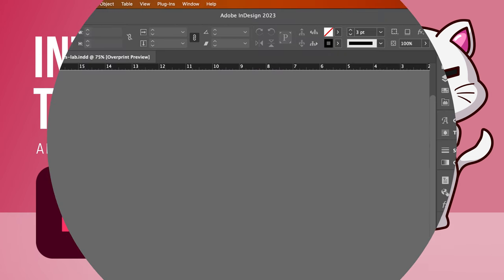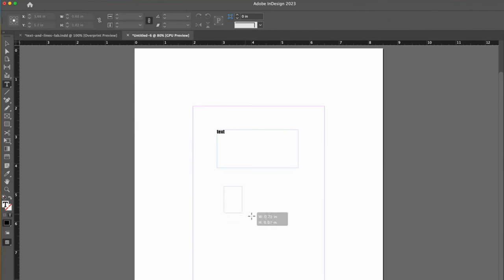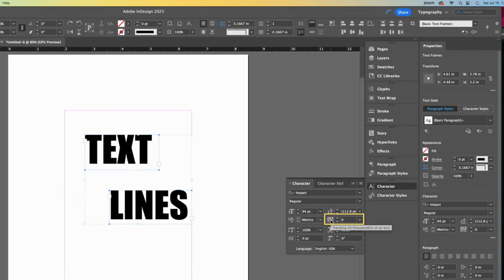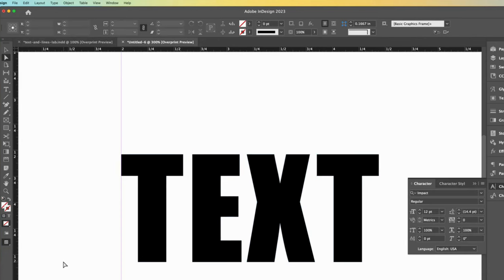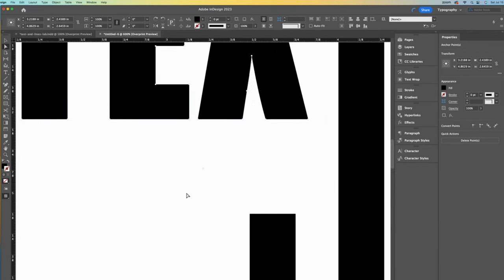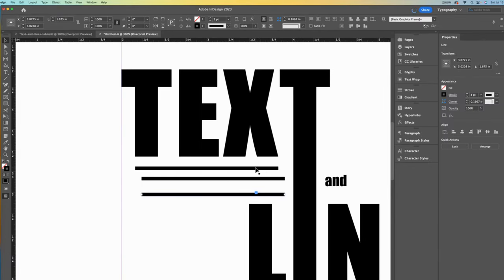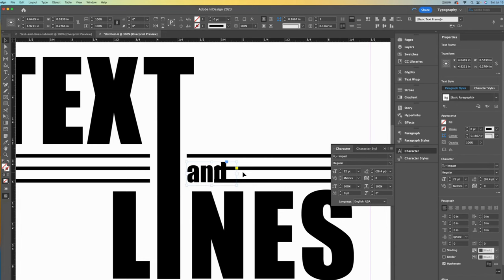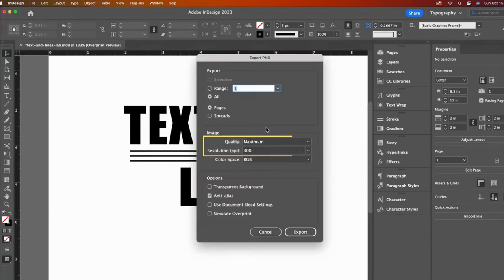InDesign Tutorial | Design with Text and Lines // Beginner Type Adobe Tutorial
Learn how to design and arrange TYPE within Adobe InDesign. This tutorial demonstrates the type tool, line tool, use of the character panel, align panel features, smart guides, and how to use a fun feature called "create outlines." With this feature, we can turn typed characters into shapes that we can then modify.